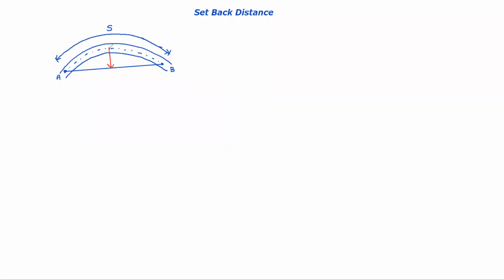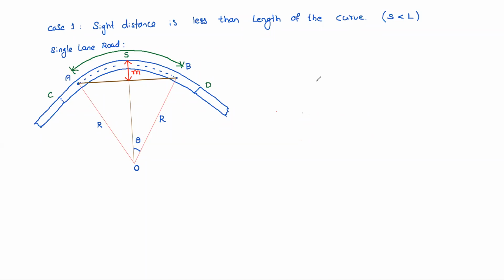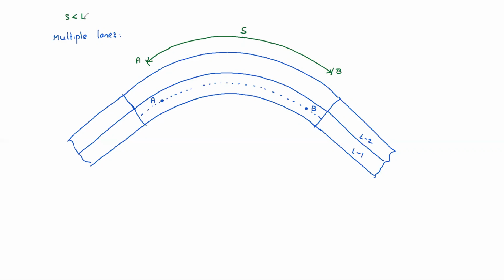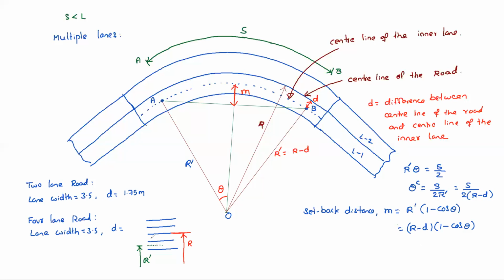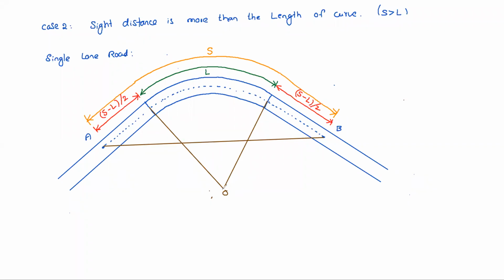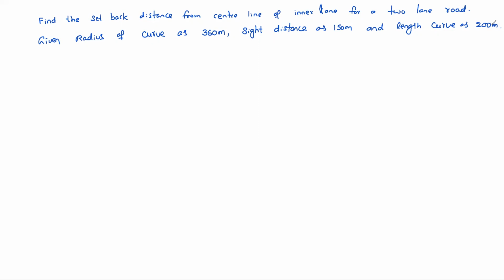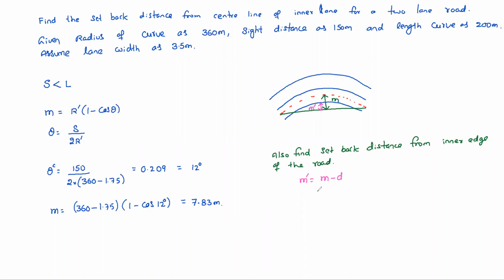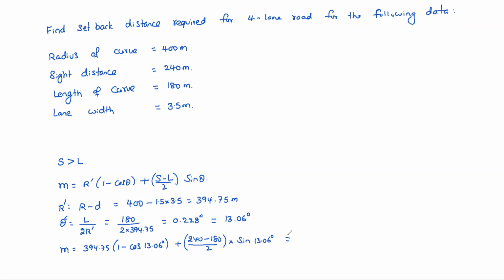Setback distance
Transportation Engineering